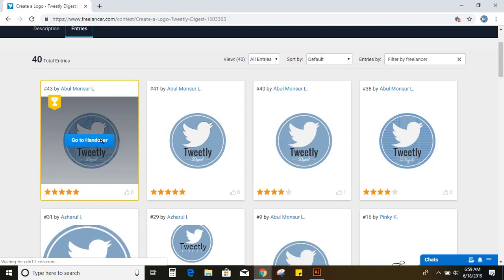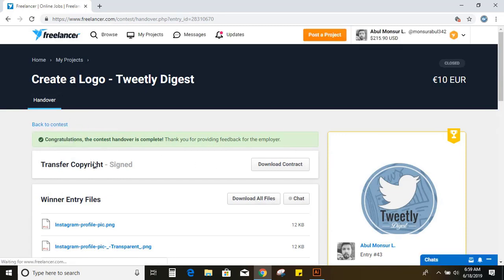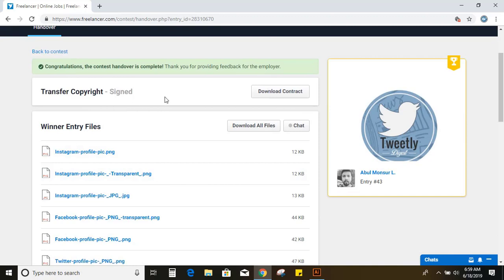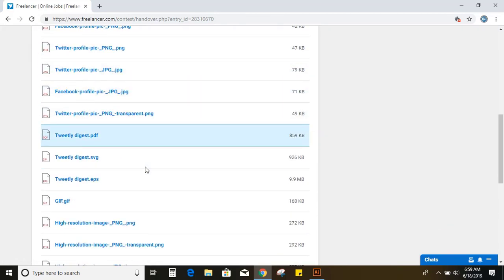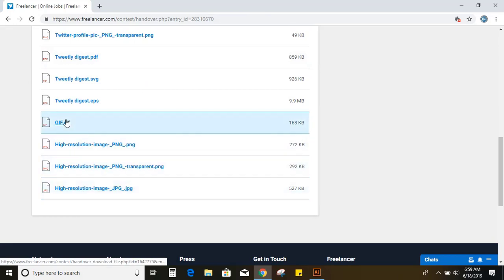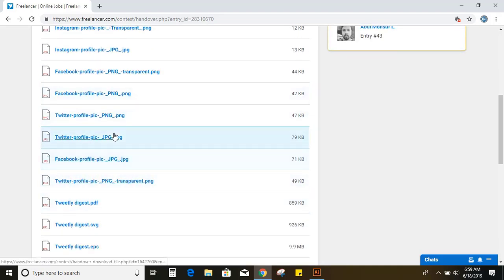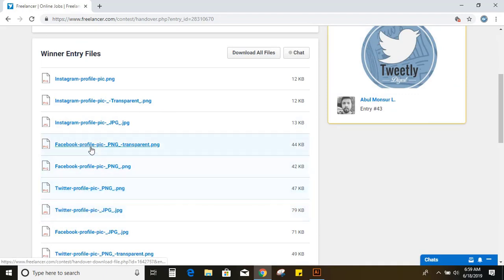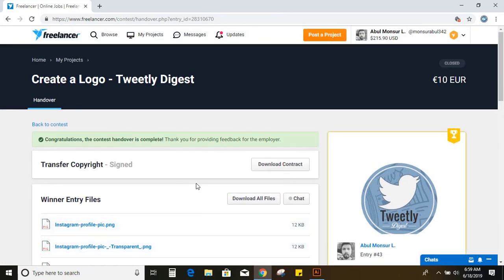How To Earn Money as a freelancer graphic designer | Home base Freelancer Job. part Time Job.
Look What I Got When I Hired A Logo Designer for $5

In this video I have shown my own profile and earning on freelancer site.
In today's world graphic designer freelancer's are earning huge amount of money from different freelancer sites.
Hard work and determination can defeat failure.